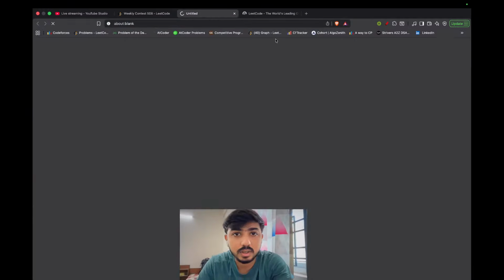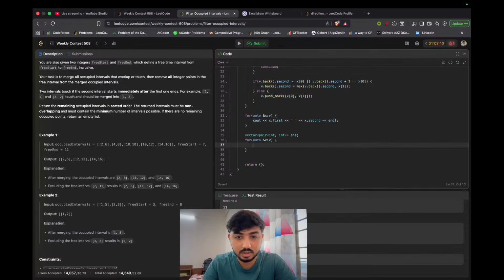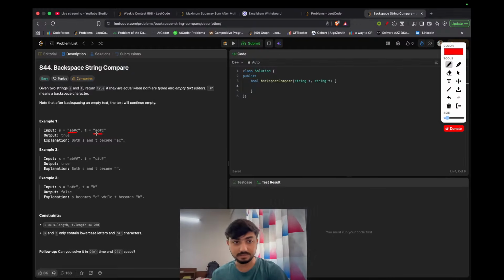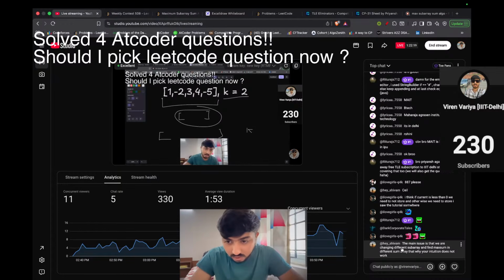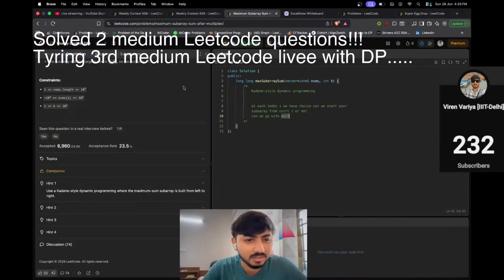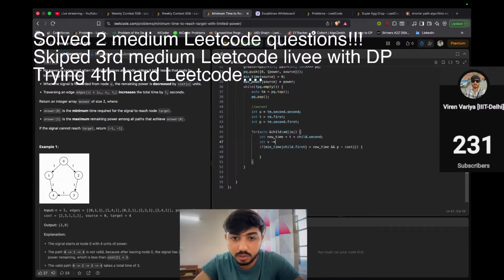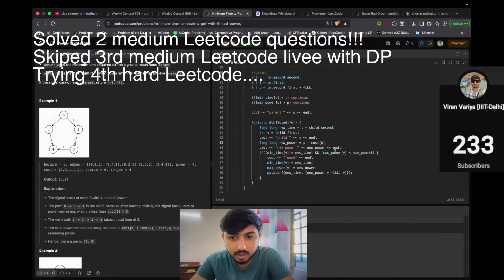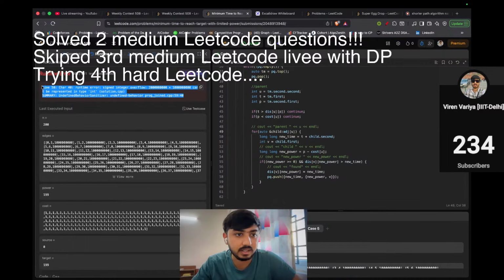Live Solving Leetcode Weekly Contest 508